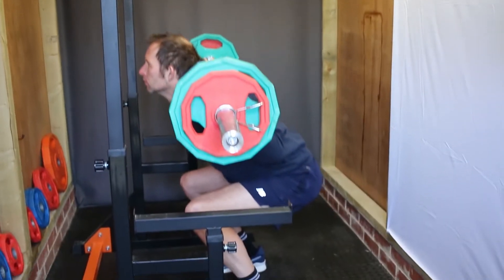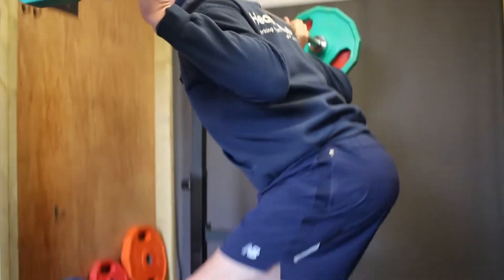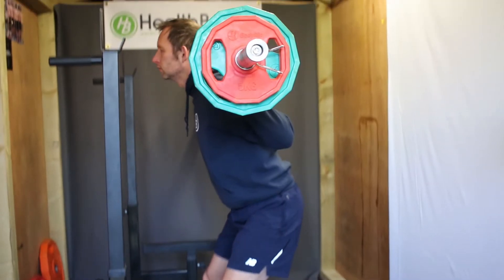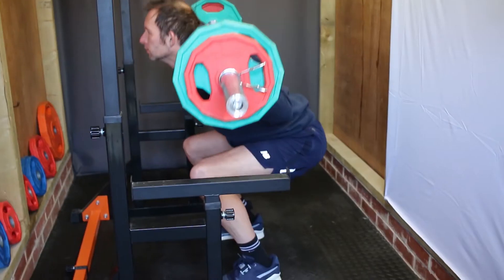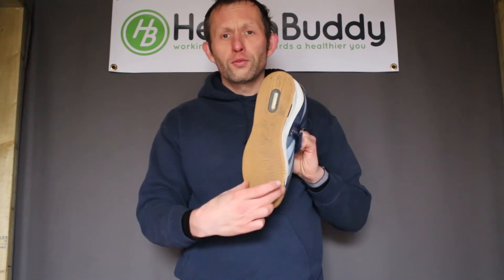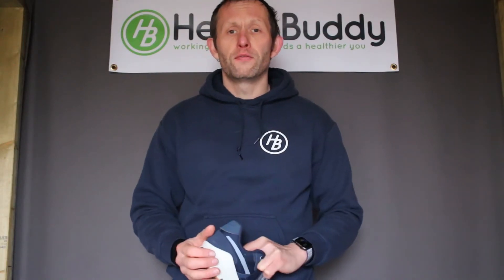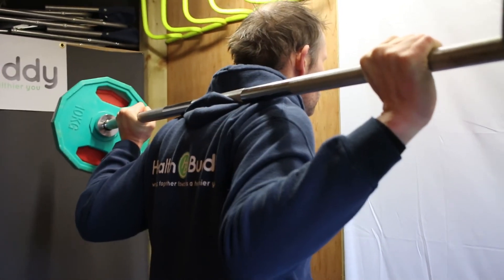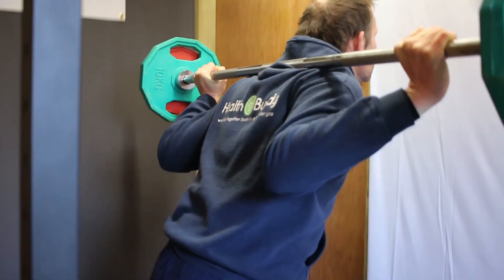Squats For Beginners | Get the basics right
Squats For Beginners | Get the basics right will help you eliminate bad mistakes before they happen.

Due to the Pandemic and COVID 19, most of us are unable to hit the gym hard in January as we might have planned so lets focus now on getting this technique right so that when we do set foot back in the gym, we can increase our squats easily and safely.

If you need more help with long term weight loss, check out my discount on my popular Nutrition program below….

If in the Buckinghamshire area, you can try the HealthBuddy Bootcamps for FREE

Or check out the people who inspire me and keep me fit and healthy below: